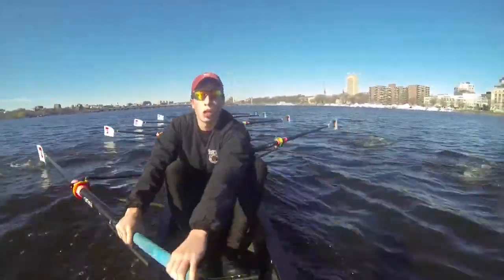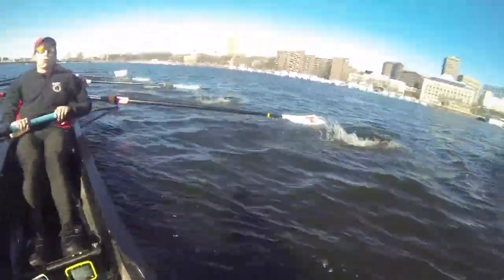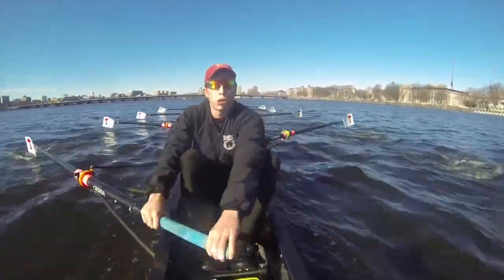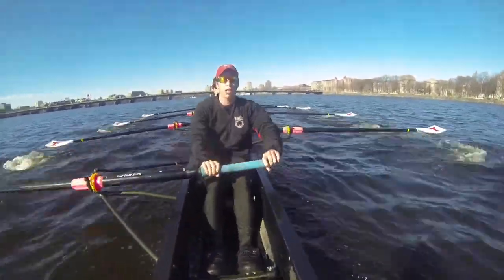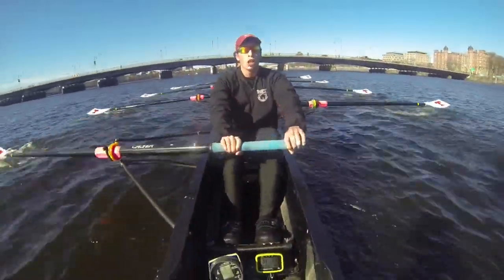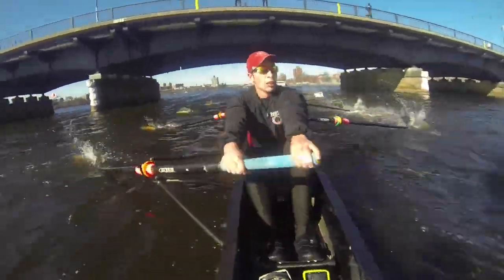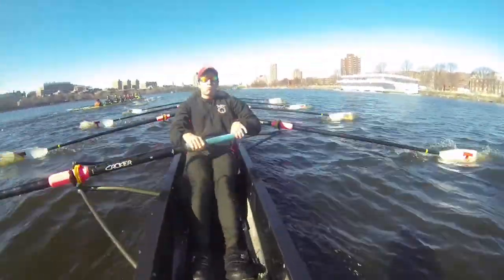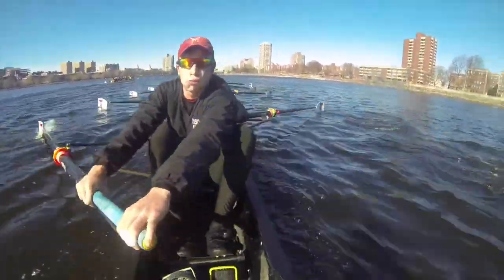MIT Men's Rowing || 3x2k - [JC] Piece #2 (Coxswain Recording)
MIT Men's Rowing doing the second of three 2k basin shots on March 19th, 2016 in mixed lineups. Coxswain is sophomore Jesse Chang.